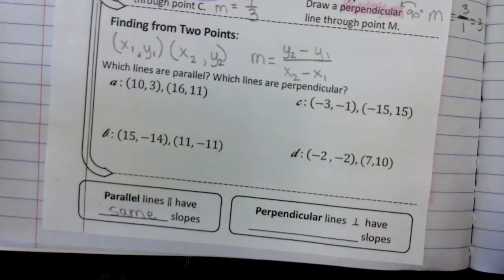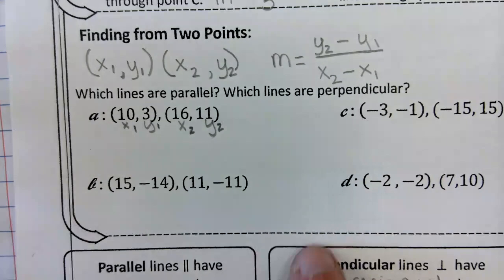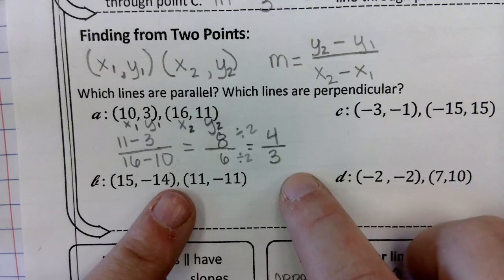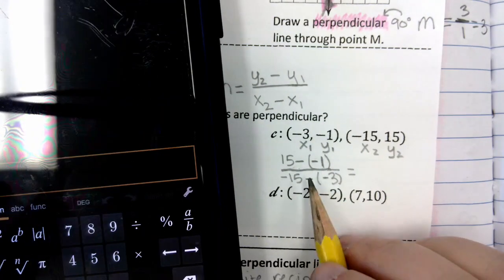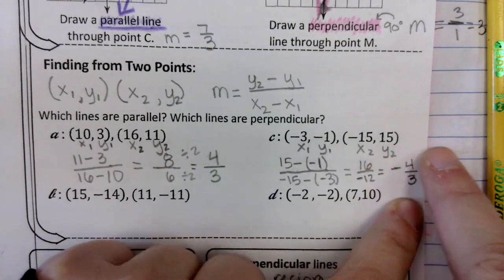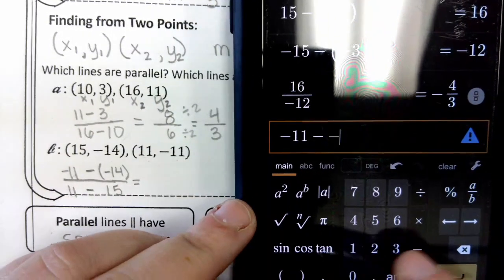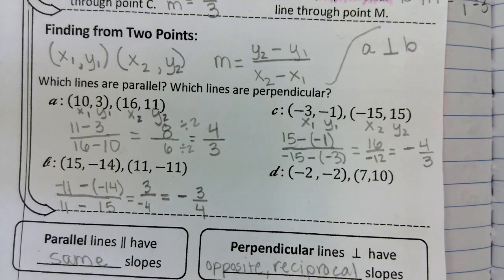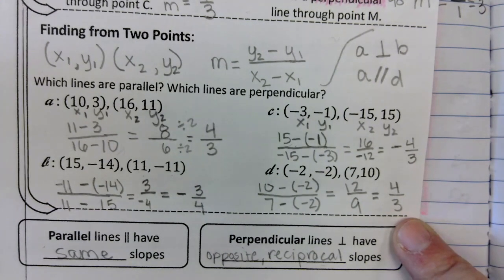3-3 Parallel & Perpendicular Slopes Part 2 (10/31/22)